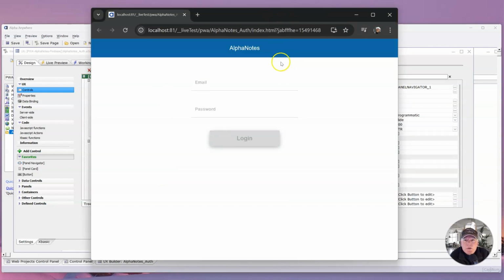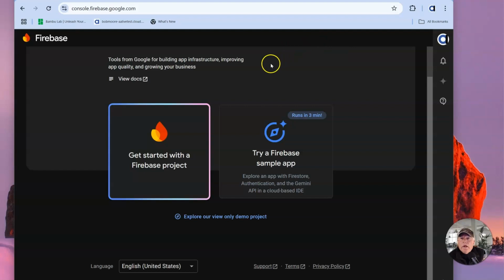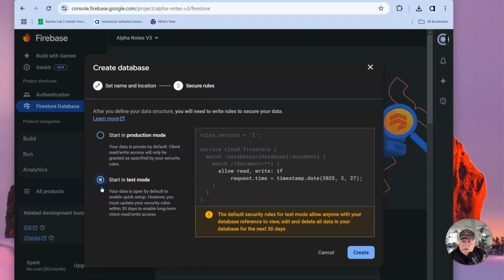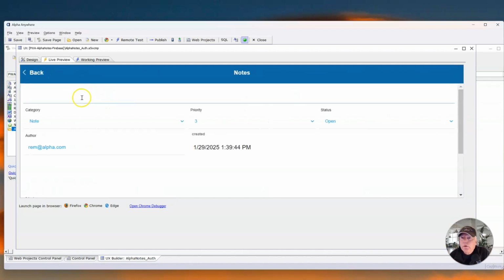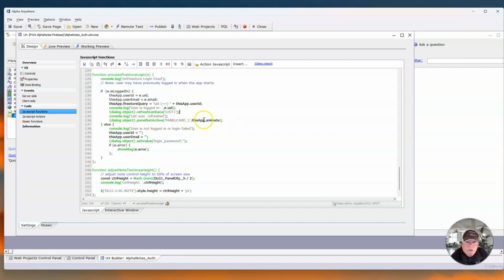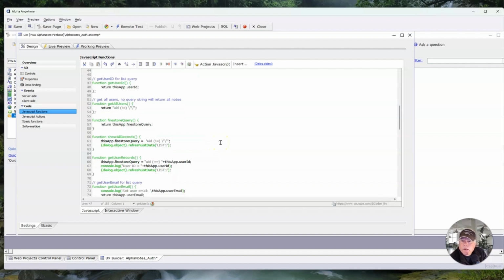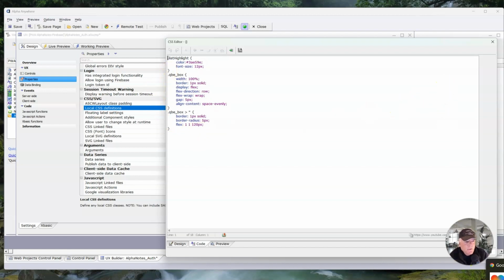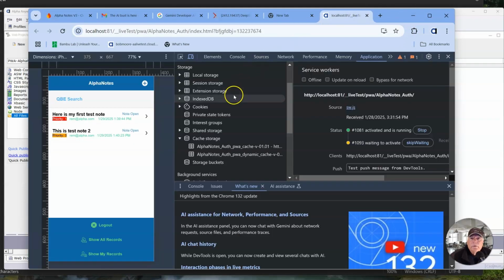Alpha Notes PWA App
Bob Moore, VP of Mobile Development at Alpha Software, demonstrates a Progressive Web App (PWA) notes application built using Alpha Anywhere and Firebase (Firestore and Authentication).

He walks through the app’s features, shows real-time data updates, and provides a step-by-step guide for setting up Firebase and connecting it to Alpha Anywhere. He also demonstrates how to configure authentication, create Firestore collections, and set up connection strings. The video ends with a brief look at the app’s UI customization and some coding techniques.
## Timeline (min:sec)

**00:00** – **Introduction**
- Bob Moore introduces himself and the purpose of the video: showcasing a PWA notes app built with Alpha Anywhere and Firebase.

**01:00** – **App Overview**
- Demonstrates logging in, error handling for incorrect passwords, and viewing personal vs. all users’ notes.
- Shows QBE (Query By Example) search and filtering by priority.
- Notes app adapts to different device sizes.

**04:30** – **Multi-User & Real-Time Updates**
- Logs in as a different user to show user-specific notes.
- Demonstrates adding a new note.
- Shows real-time updates by editing notes in one browser and seeing changes reflected instantly in another.

**09:10** – **Firebase Setup**
- Explains the need to set up a Firebase account and Firestore collection.
- Walks through copying Firebase web app configuration and service account credentials.

**11:32** – **Firebase Authentication & Firestore Database**
- Enables email/password authentication in Firebase.
- Creates a test user.
- Sets up a Firestore database and collection (“notes”), defining necessary fields (uid, category, title, author, priority, note, created, status).

**16:25** – **Connecting Alpha Anywhere to Firebase**
- Shows how to set up service account and client connection strings in Alpha Anywhere.
- Demonstrates how to use these connection strings in the app’s component settings.

**18:48** – **Testing the App**
- Adds new notes, tests QBE search, and deletes the default/empty record.
- Confirms the app is fully operational and shows how to view “all records” vs. “my records.”

**21:09** – **Component Customization & Coding Techniques**
- Briefly discusses UI customization using CSS and templates for different note priorities.
- Mentions use of client-side events and maintaining app state.

## Key Takeaways

- The app is a PWA that uses Firebase for real-time data and authentication.
- Real-time updates work across devices and browsers.
- Step-by-step Firebase setup: authentication, Firestore collection, and connection strings.
- Alpha Anywhere’s integration with Firebase enables rapid development of robust web apps.
- The video provides both a high-level overview and practical implementation details.